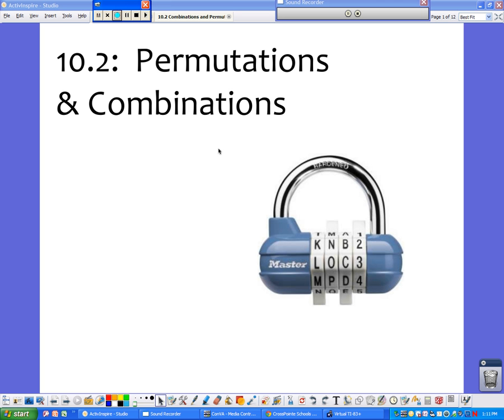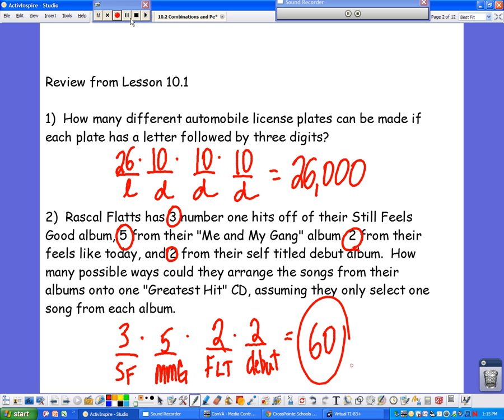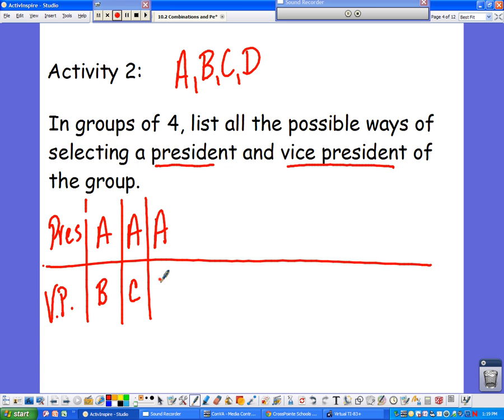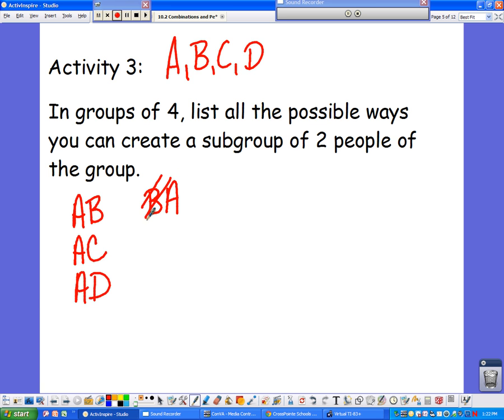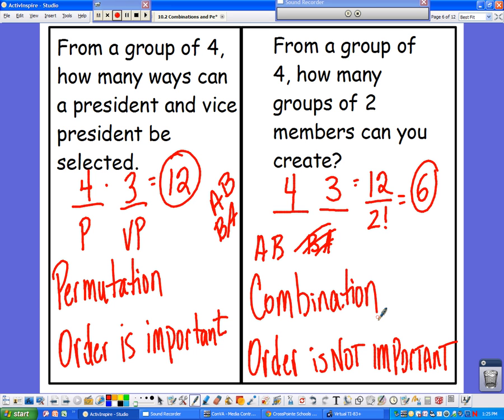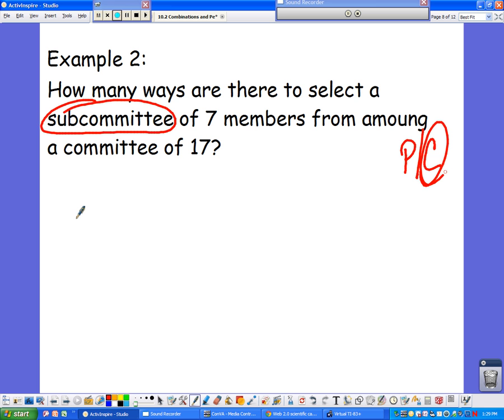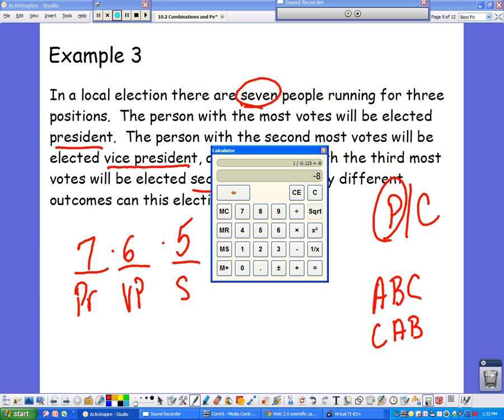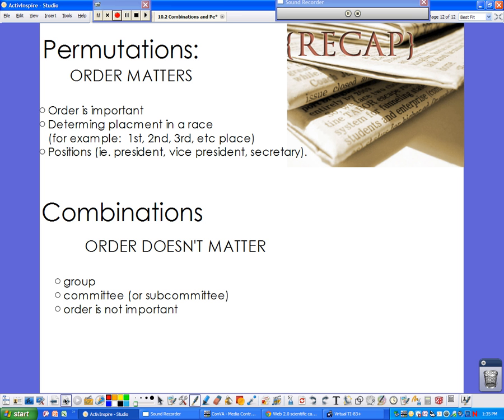Lesson 10.2 Permutations and Combinations.avi